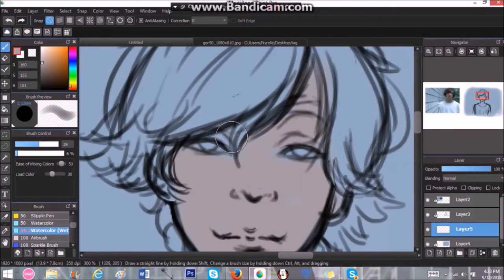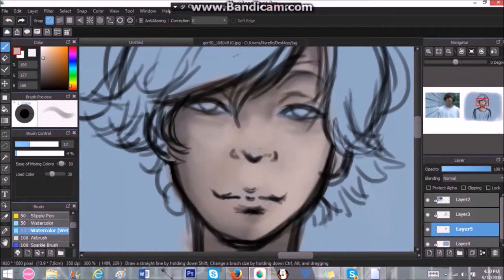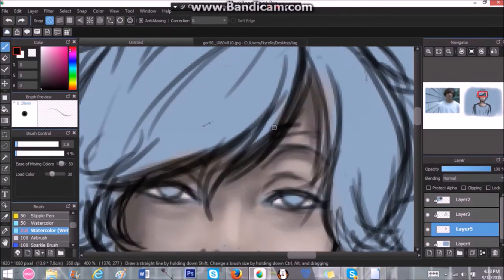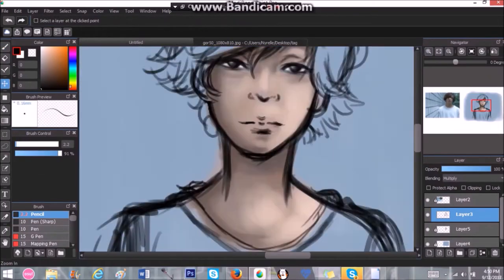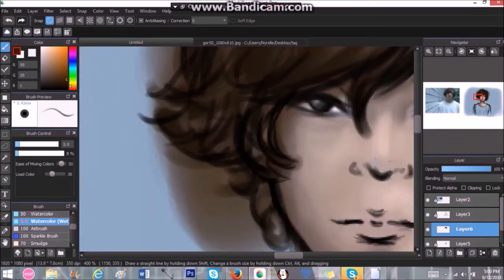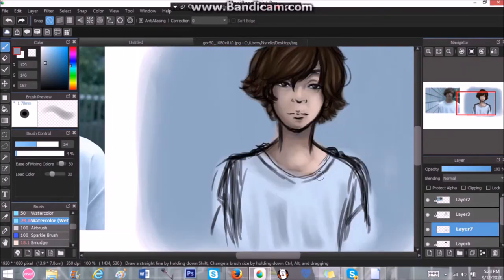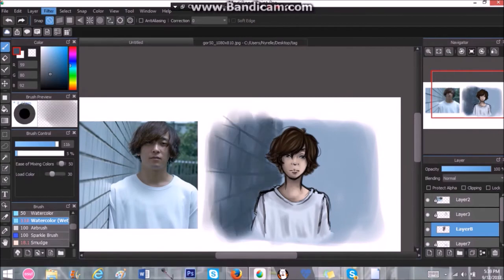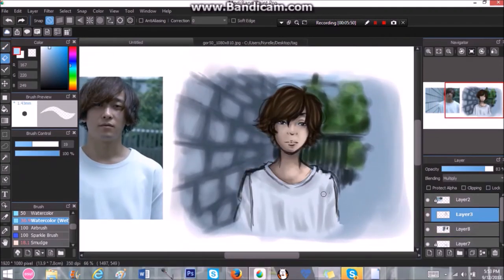Good On The Reel - "Chino Takashihiro"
Like I said, the OC bio's will continue next monday :) Hope you enjoyed this video!~